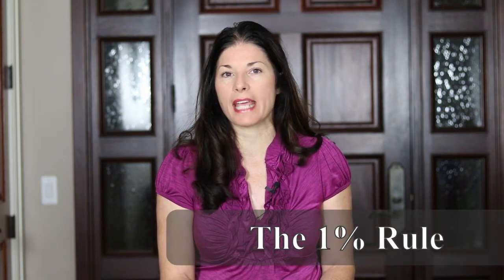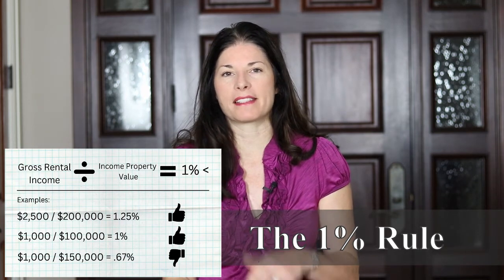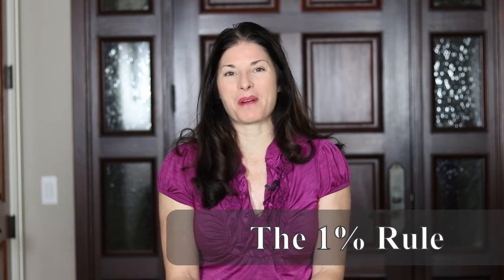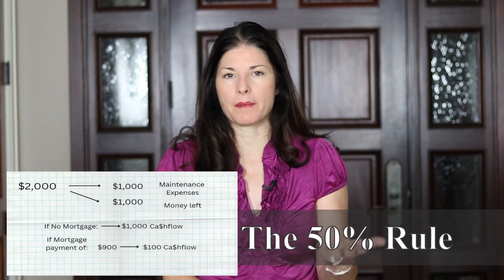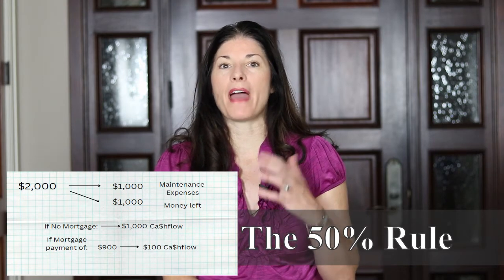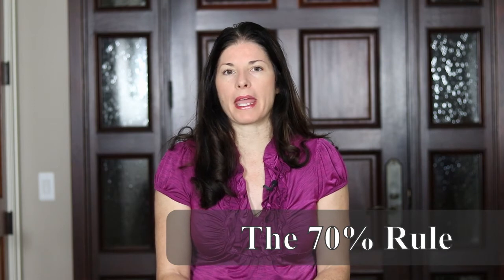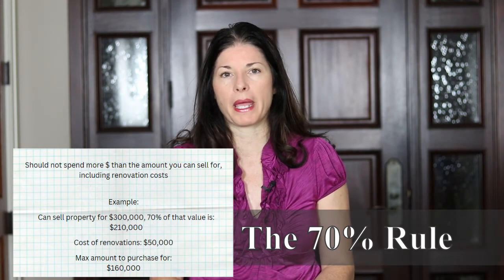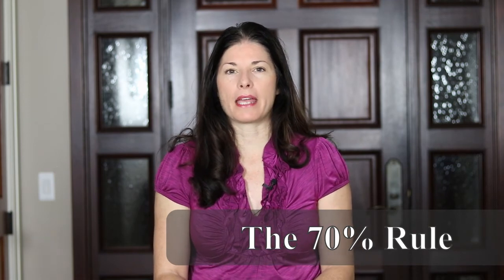Interest Update Monday - Rules to investment properties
Happy Monday!
In this video I will speak about the 3 rules to investment properties! Last Thursday we had a fabulous event in which we spoke about this, please go check it out

Great information for anyone who's interested in purchasing investment properties!